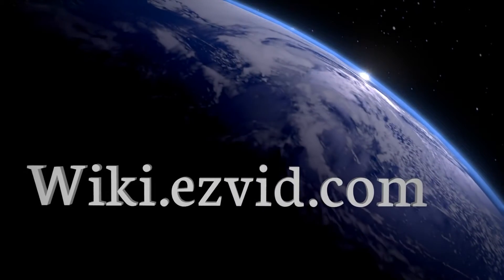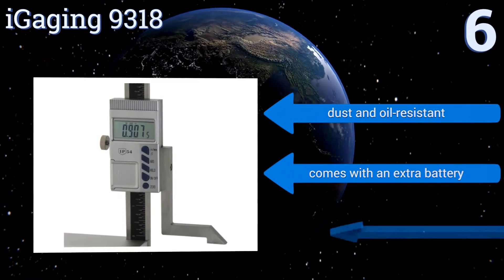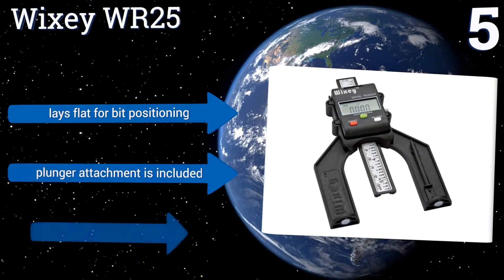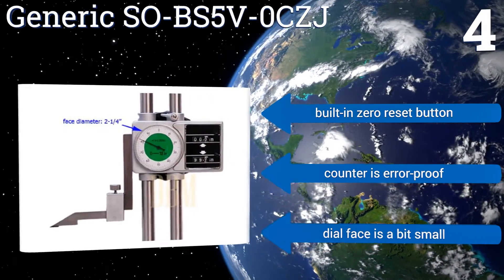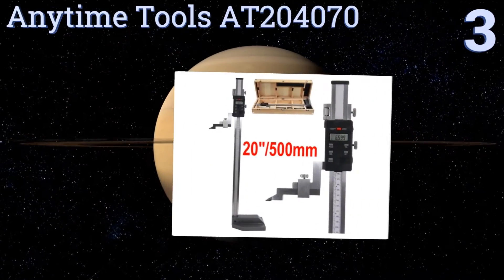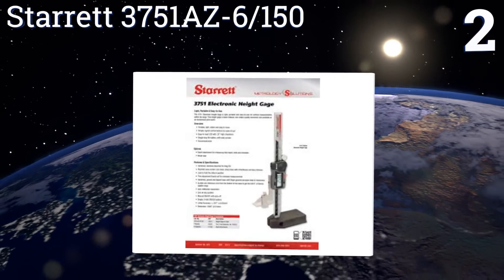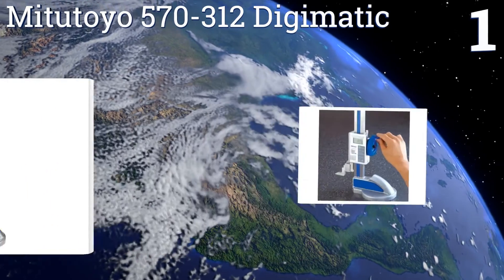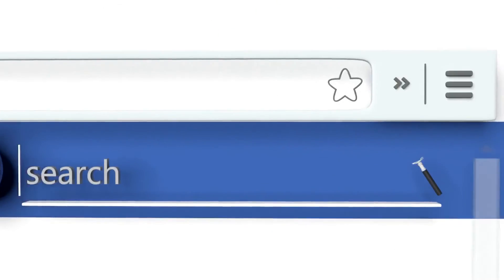6 Best Digital Height Gauges 2017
Digital height gauges included in this wiki include the igaging 9318, anytime tools at204070, mitutoyo 570-312 digimatic, wixey wr25, starrett 3751az-6/150, and generic so-bs5v-0czj.